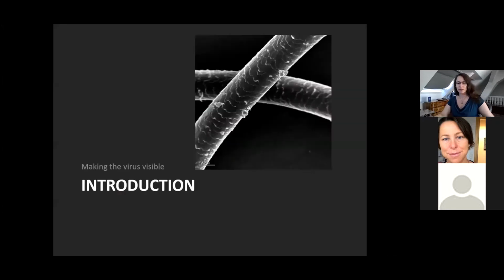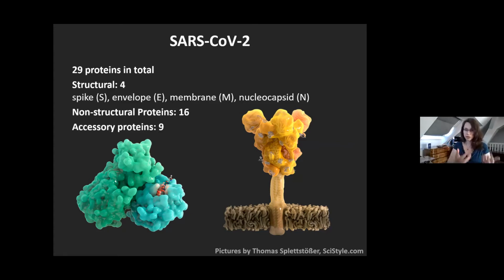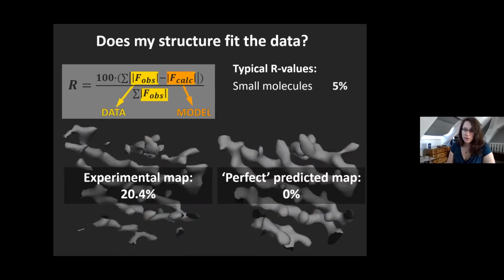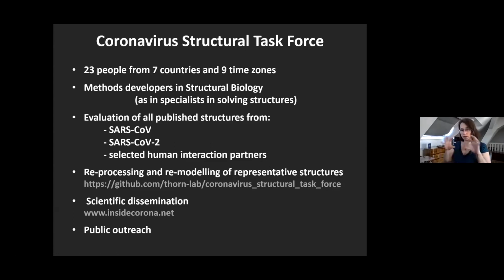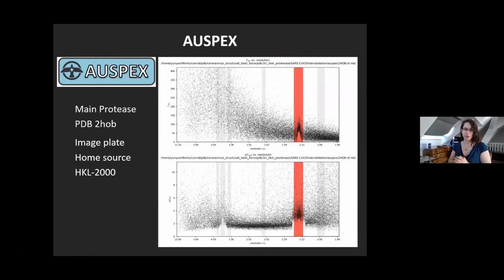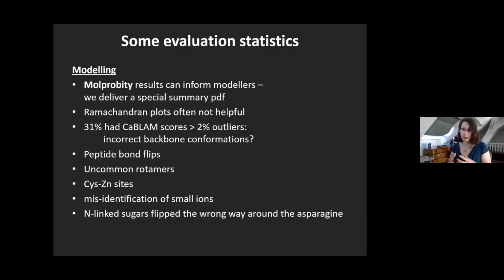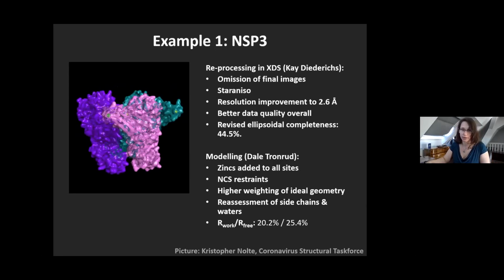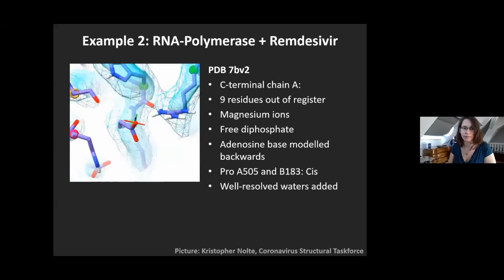Inside the Coronavirus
This is a webinar with Dr. Andrea Thorn, Universität Hamburg.

The Coronavirus SARS-CoV-2 consists of a multitude of small and macro-molecules, which enable it to infect and hijack host cells. Experiments at large facilities like DESY or MAX IV shed light on these atomic structures and helps us to understand the viral life cycle. In addition, through structure-based drug design, these experimentally detremined macromolecular structures can enable us to find new therapies. In this talk Andrea Thorn gives an insight into these viral structures using models and animations. She will tell us about their implications for the pandemic and her team's work with over 500 known macromolecular structures from SARS-CoV and SARS-in order CoV-2 to build a bridge between the pioneers who determined these structures at large facilities and the drug developers at forefront of the COVID-19 pandemic.

HALOS webinar series - a series about synchrotron and neutron
applications in life science and innovation.